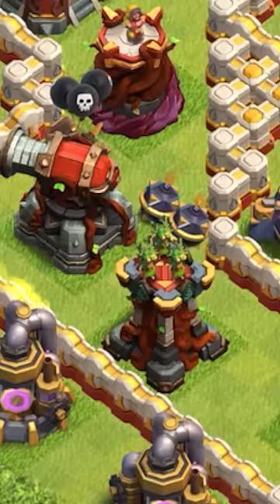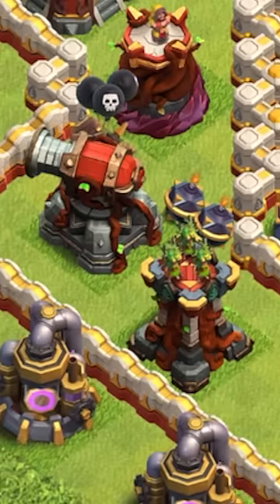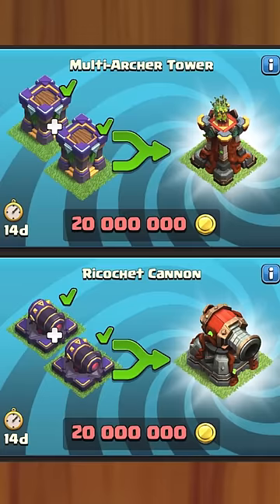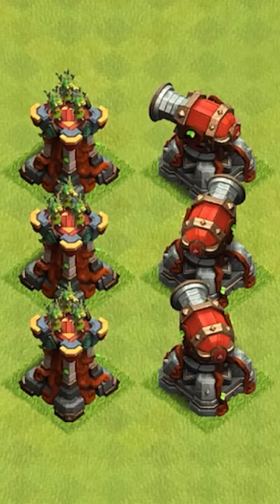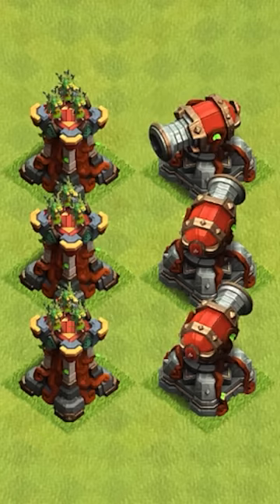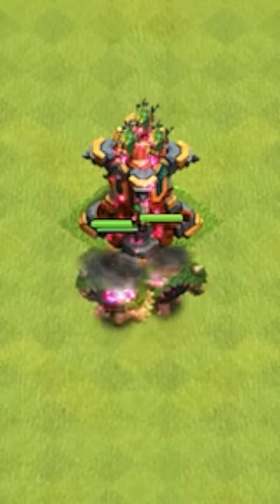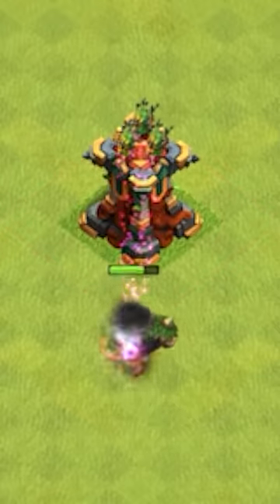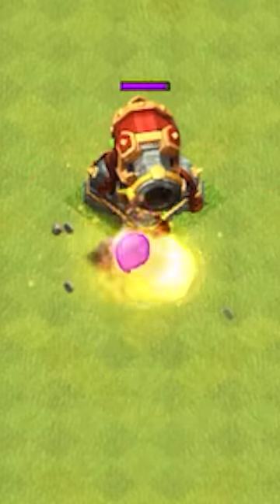New Multi-Archer Tower & Ricochet Cannon (Merging Defenses)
Town Hall 16 Revealed! Clash of Clans Update Sneak Peak 2 Clash of Clans Town Hall 16 Update sneak peak 1! watch for more clash of clans sneak peaks & Coc updates. Townhall 16 should be an epic new update as we will be getting a lot of cool upgrades like the new Multi Archer Tower & Ricochet Cannon (Merging Defenses)

Thank you for using Code 'Havoc' in Clash of Clans to support me!